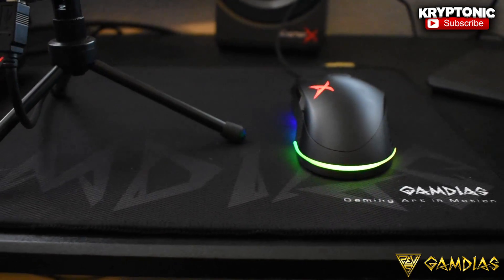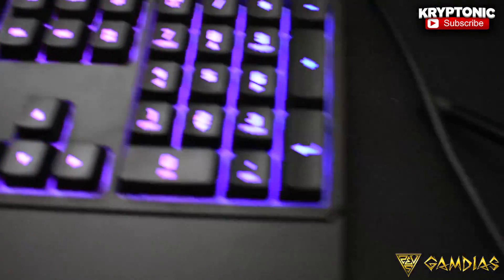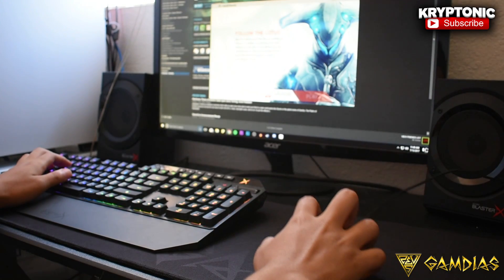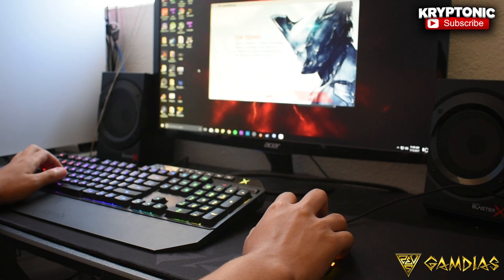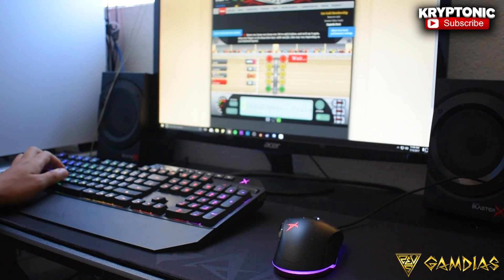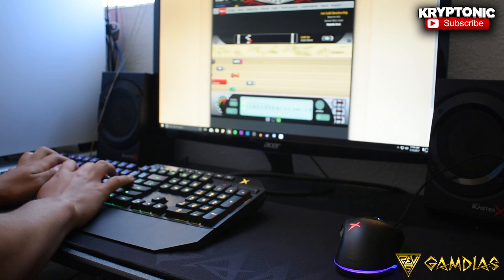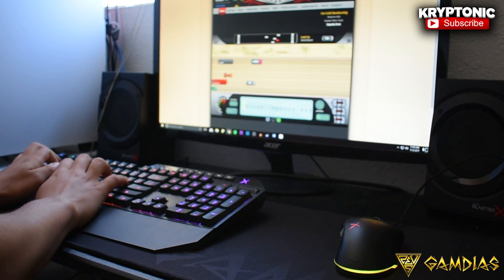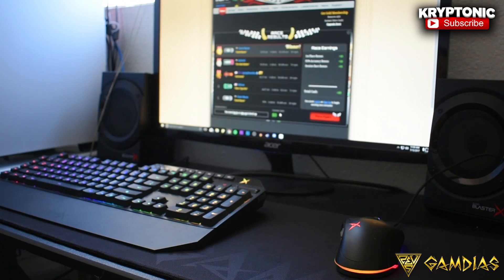Extended Mousepads The Better Mousepads? (GAMDIAS)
Hope You Guys Are Enjoyed, Make Sure To Leave Me Feedback On What I Could Improve With My Videos!

If You Made It This Far, Comment "Ravioli"